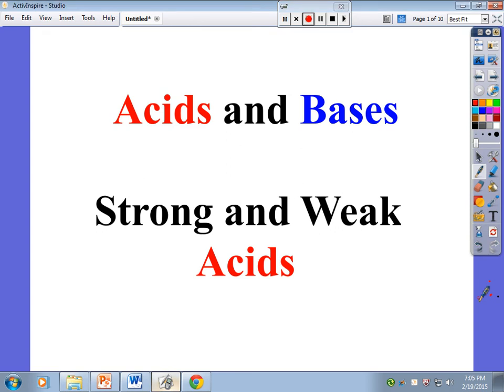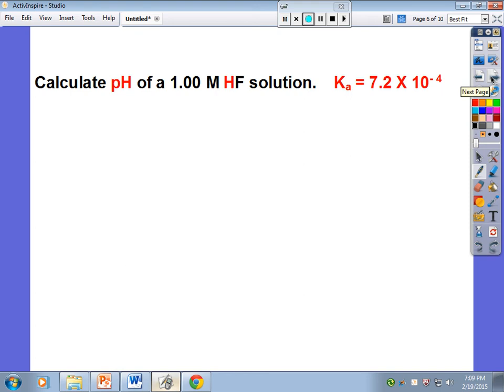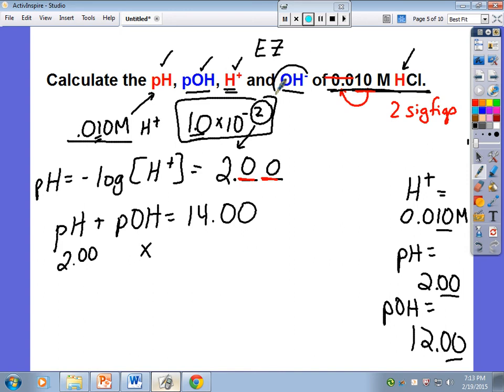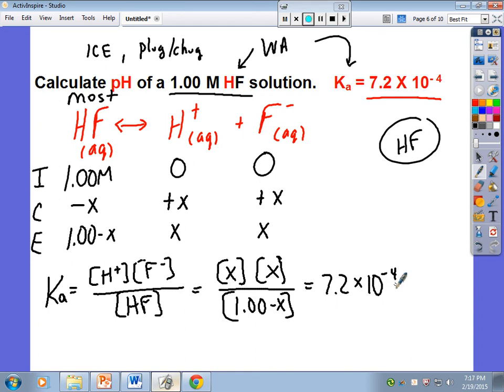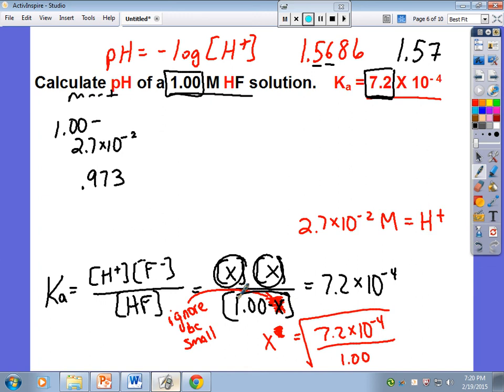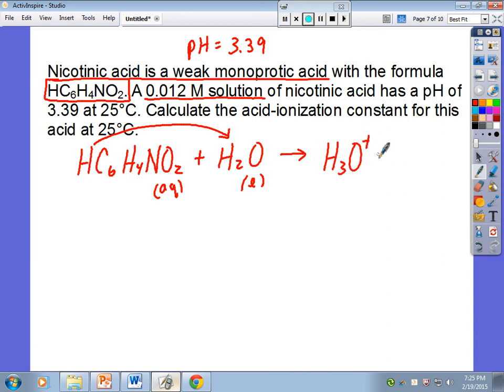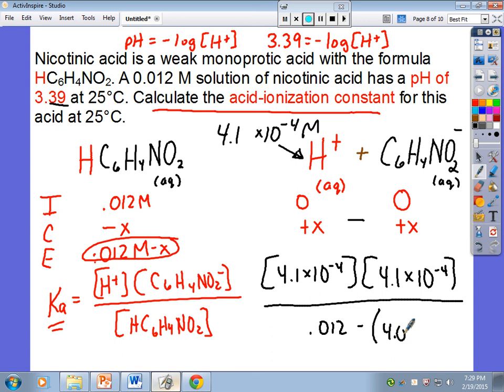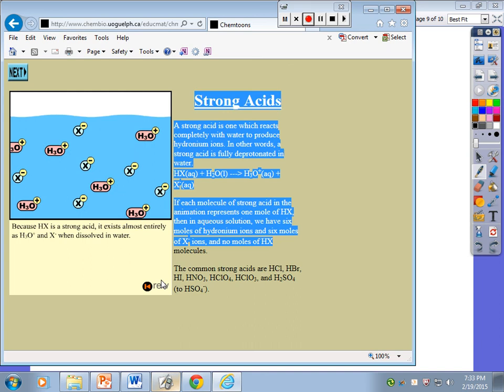Solving for pH with Strong and Weak Acids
Solving problems with strong and weak acids. Strong acids require a plug and chug method using simple equations, while weak acid problems require doing ICE first and then plugging into the simple equations.